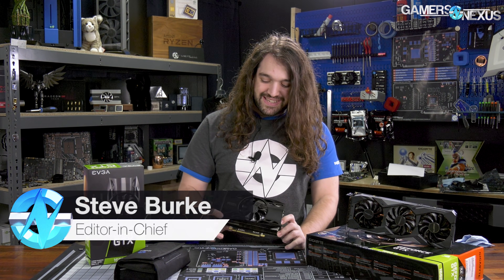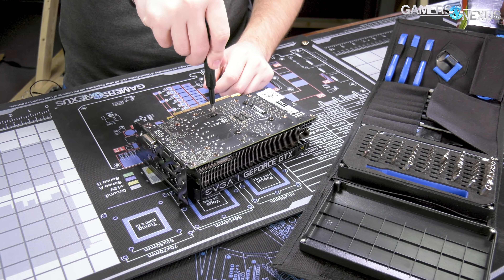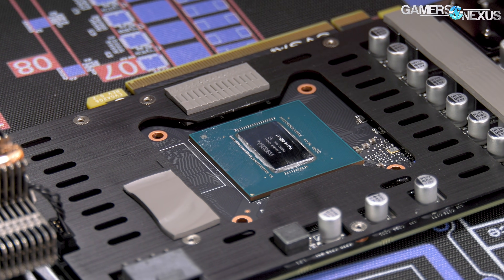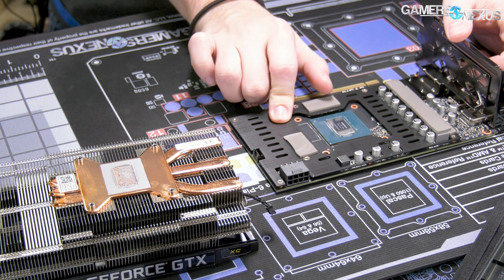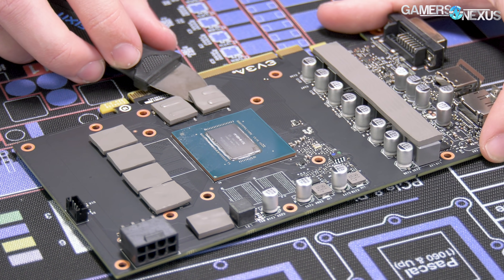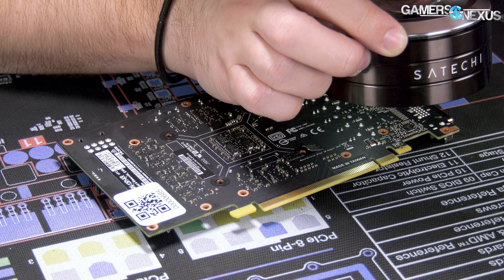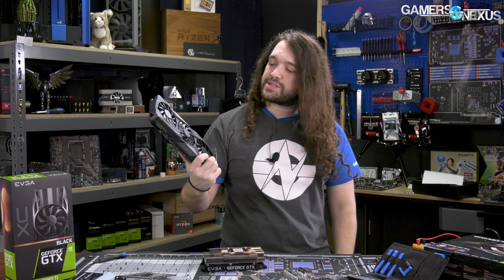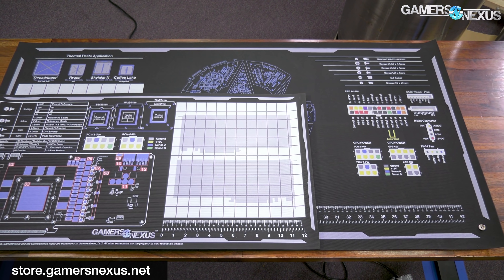EVGA GTX 1660 Ti XC Tear-Down & TU116 Die Shot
We took apart EVGA's GTX 1660 Ti XC video card, using the new TU-116-400-A1 GPU die from NVIDIA.
Ad: Join iFixit's ImaGenius Campaign

The EVGA GTX 1660 Ti XC is the first 1660 Ti in our lab, using a small PCB and fat single-fan cooler. The stock power target is 130W on the EVGA card, putting it 10W above the reference design and allowing some marginal built-in headroom for overclocking. In this disassembly and tear-down, we look at the build quality of EVGA's 1660 Ti, shunt resistor placement, and cooler design.